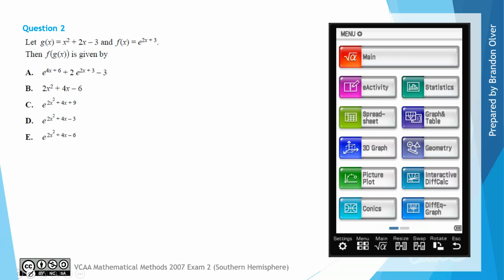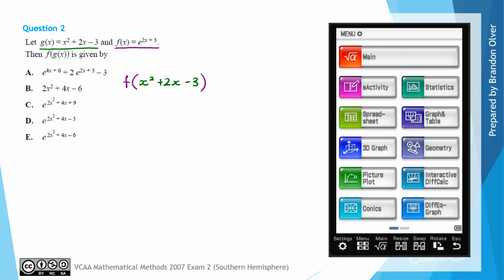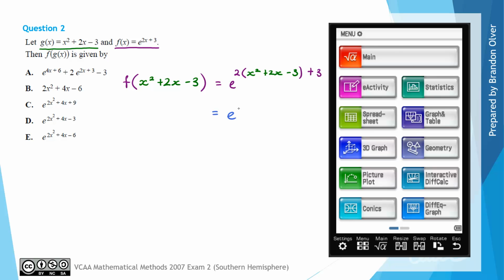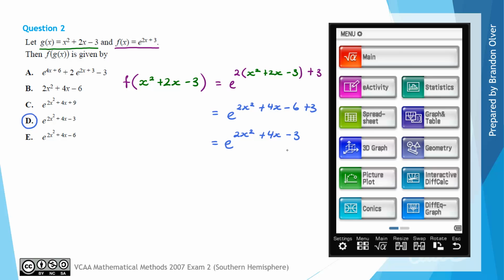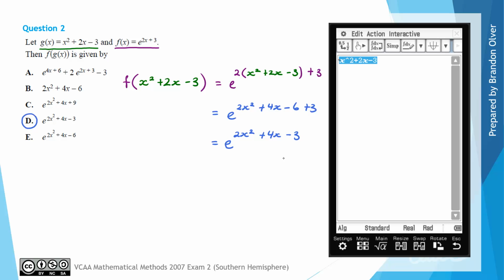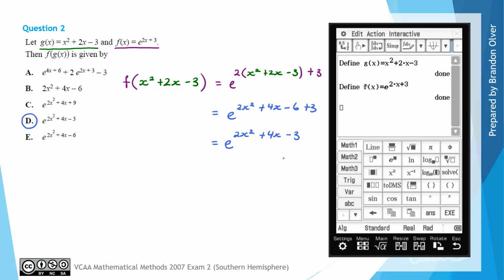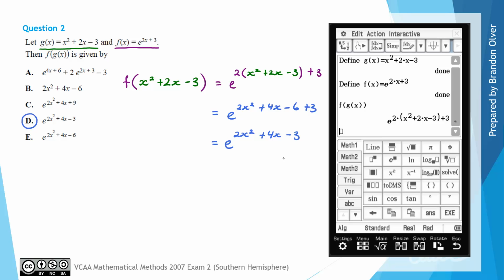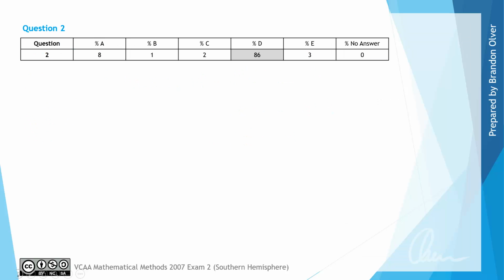VCAA Mathematical Methods 2007 Exam 2 - MC Question 2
This examination question involves finding the rule of a composite function.  This video shows how a CAS calculator can be used to assist with answering this question.

0:00 Introduction
0:36 Finding the rule
1:36 Using a CAS calculator
3:02 The examiner's report